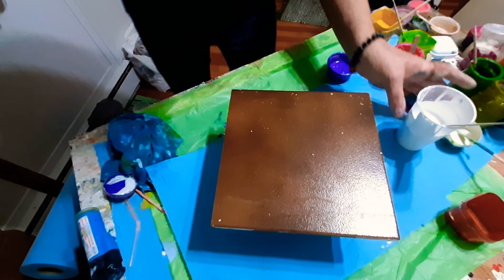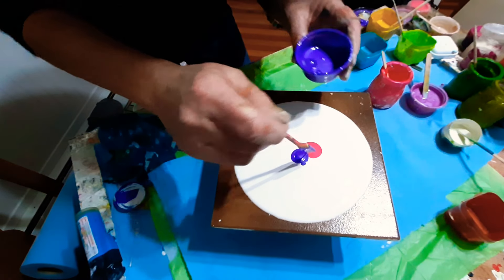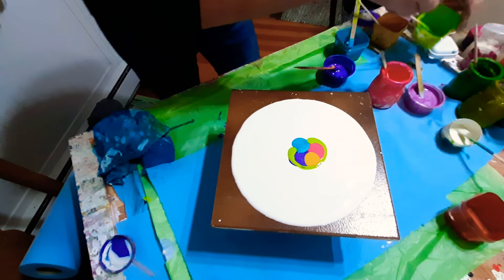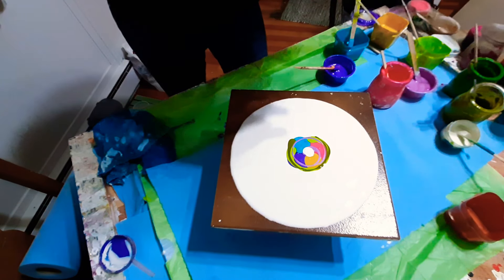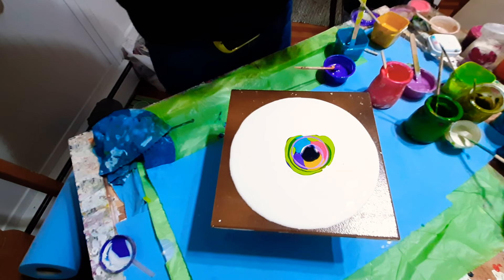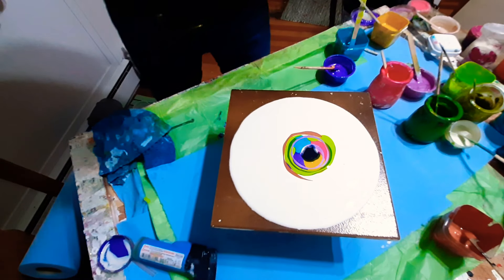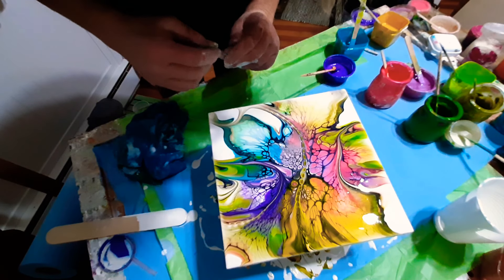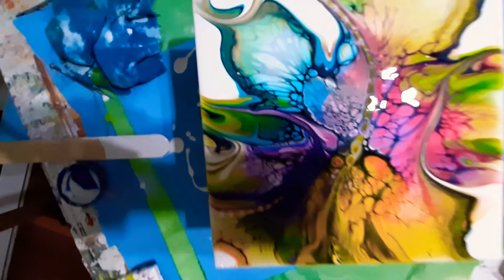Gorgeous colorful modified bloom pour. Recipes in the description. 😀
10 x 10 ceramic tile.
Modified bloom style pour.

For this piece I have used
Pabeo red/blue,  Pabeo blue/green, metalluc purple  mustard yellow, olive, lemon lime,  hookers green, copper & Deco art white satin enamel/Amsterdam white.

Pillow paint is Easy Flo, white semi gloss.

Mixed 75% paint 25% floetrol.

Cell mix.. 2/1/1 floetrol/white glue/paint plus a few drops of minwax wood conditioner and water to thin if necessary.

P.M.  3/3/2 ultra deep base/polyacrylic/white glue all.

P.M./paint approx 1/1